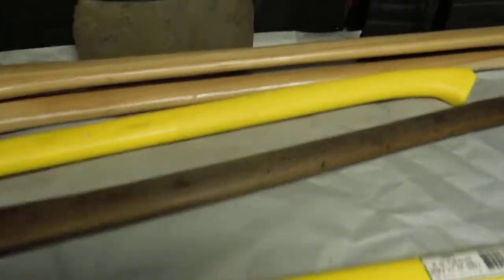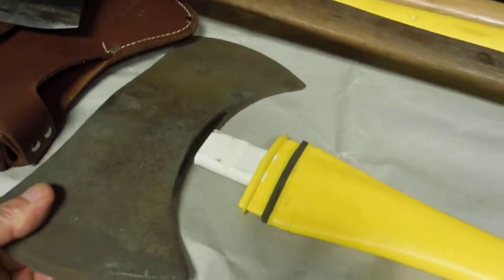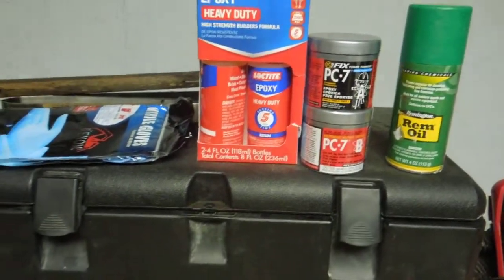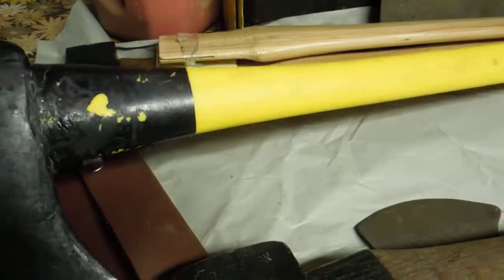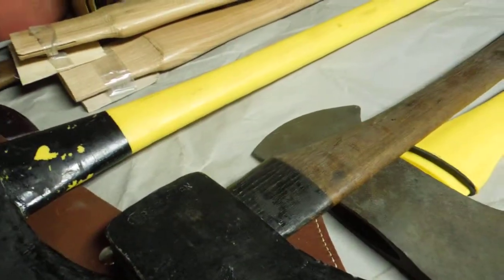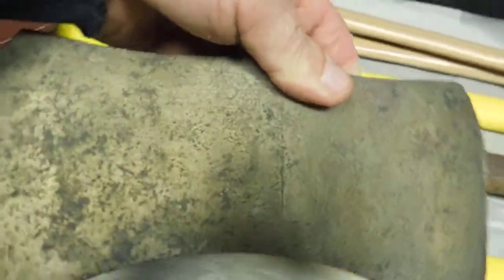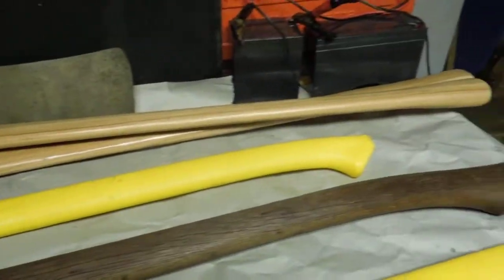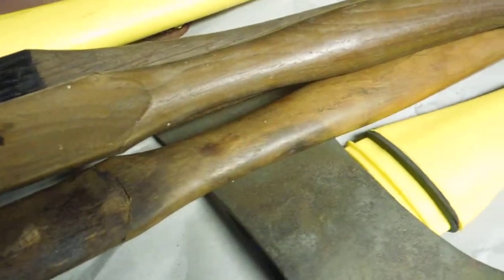Axe Handle planning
I have axe heads here and different ones on the way. I need to plan which ones get what style handle.  The axes that I use are equipped with fiberglass handles because I like their durability.   The Craftsman double bit Head will do an awesome cutting job. I have a Craftsman single bit that will help form up a pair.  The Plumb double bit axe head that should arrive today will get a hardwood handle.